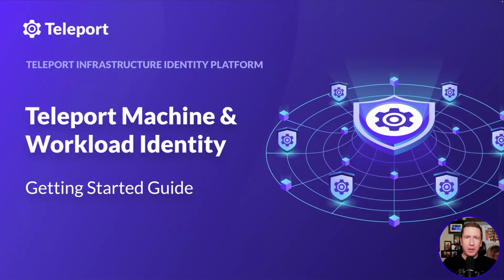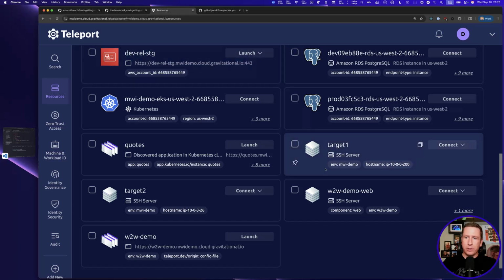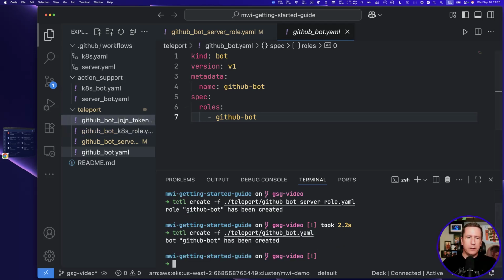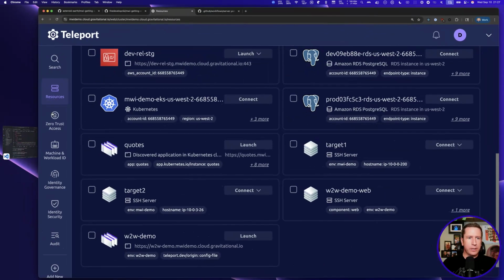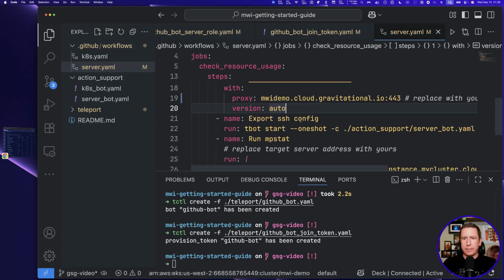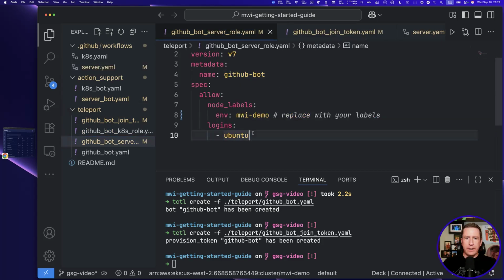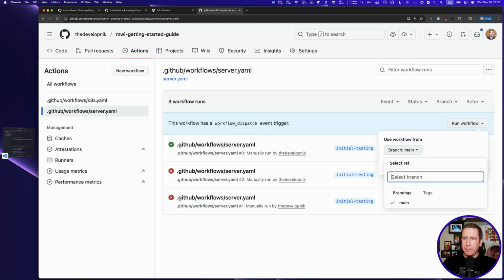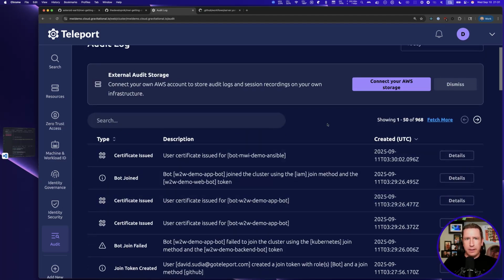Teleport Machine & Workload Identity Getting Started Guide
Video walkthrough of the Teleport Machine & Workload Identity Getting Started Guide